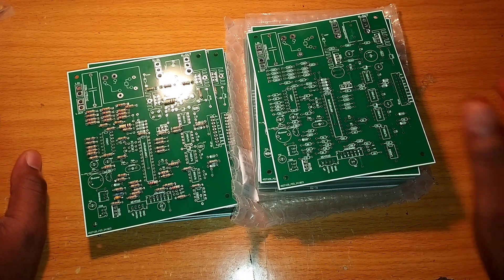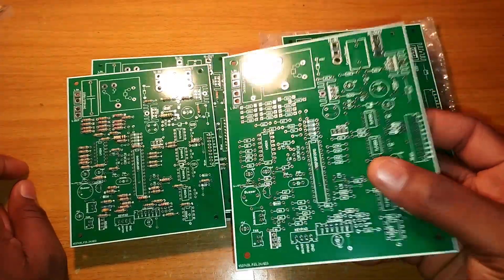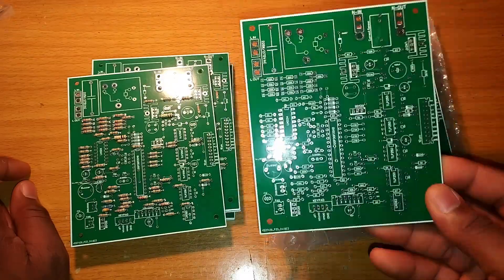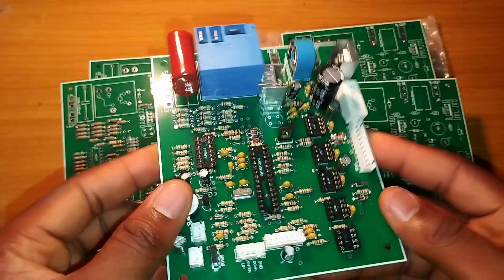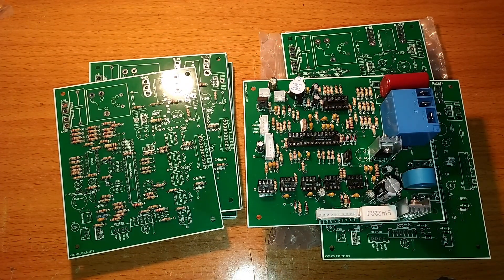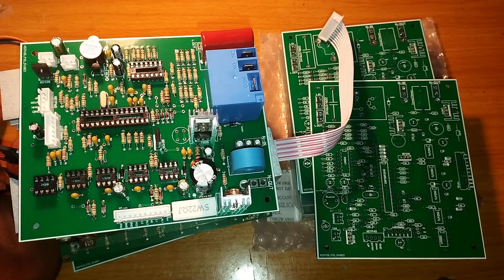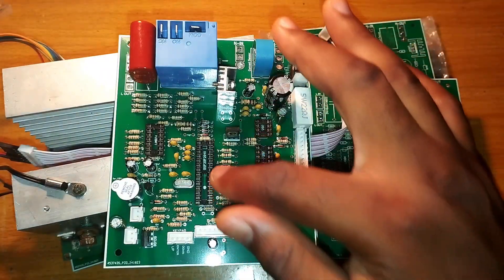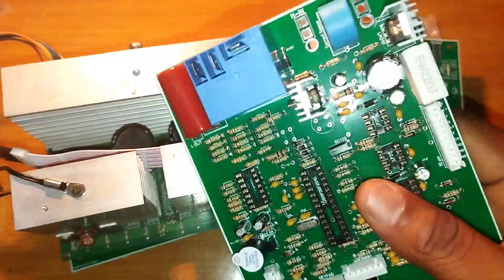Why the Universal Inverter Board (dsPIC30F2010) is useful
TONY-TECH Pro presents: Why the Universal Inverter Board (dsPIC30F2010) is Essential
Discover how our Universal Inverter Board — powered by the dsPIC30F2010 microcontroller — transforms power electronics design with unmatched flexibility and performance.

🔧 Key Features

dsPIC30F2010 based control platform offering high-precision PWM and integrated peripherals.

Universal input/output support: configurable for multiple voltage ranges and output topologies.

Compact PCB design with clearly laid-out power stage, control logic and protection circuits.

Built-in protection features: over-voltage, under-voltage, over-current, thermal shutdown.

Firmware open for customization: adapt to your specific application (solar, UPS, motor drive, etc.).

Real-time monitoring and feedback: waveform display, status LEDs, and interface headers for expansion.

💡 Why It’s Useful

One board, many applications: eliminates the need for multiple dedicated inverter designs.

Accelerates development: pre-designed hardware + configurable firmware = shorter time to market.

Engineering efficiency: high-quality control inside a compact board frees you to focus on application-specific features.

Cost-effective solution: reuse the same hardware across projects rather than redesign from scratch.

Reliable design: built-in protections and mature microcontroller ensure robust operation in demanding environments.

0:00 Intro & overview of the board
0:45 Component layout and hardware walk-through
3:05 Summary & how to get started with TONY-TECH Pro

If you're designing power electronics, want a flexible inverter solution, or simply want to explore advanced embedded control with dsPIC, subscribe to TONY-TECH Pro for more expert demonstrations, design tutorials, and firmware deep dives.